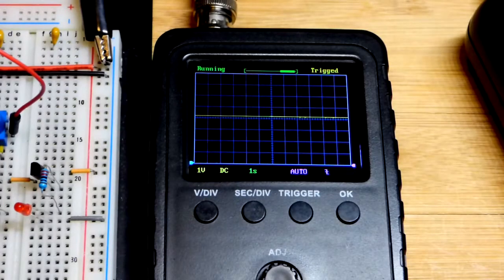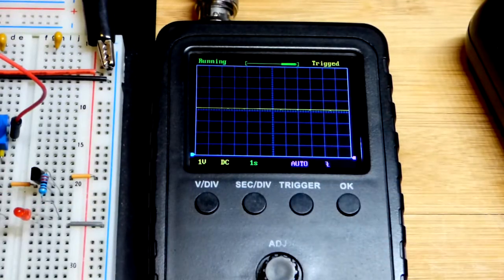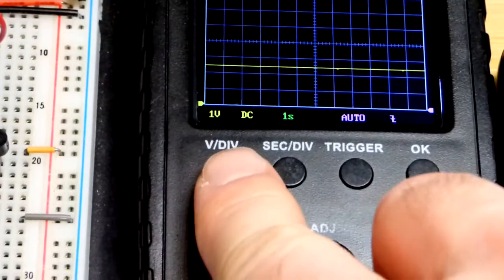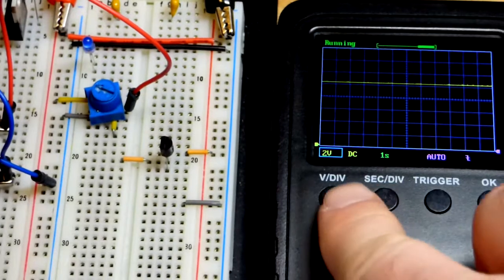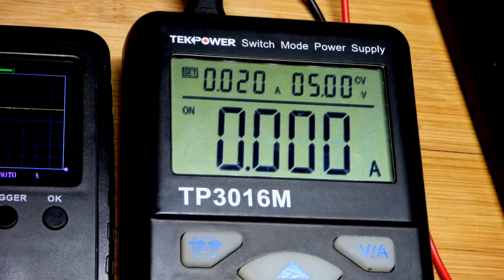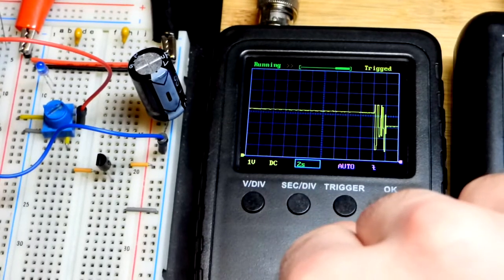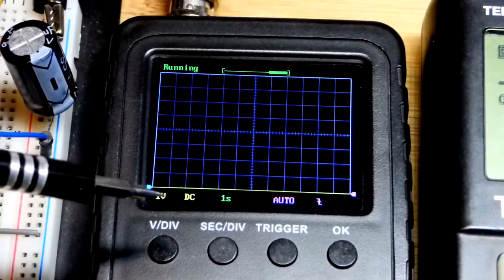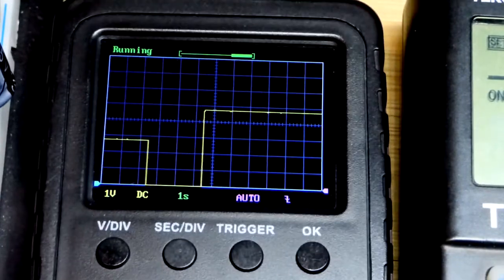DSO shell pocket oscilloscope how to use for measuring slow voltage changes easily at low price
Links that help me make learning electronics videos are below.